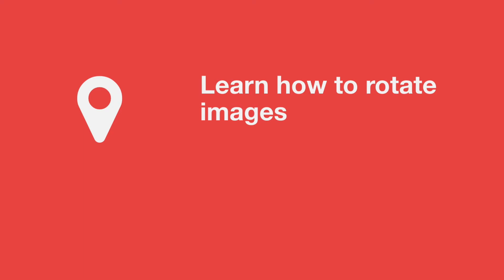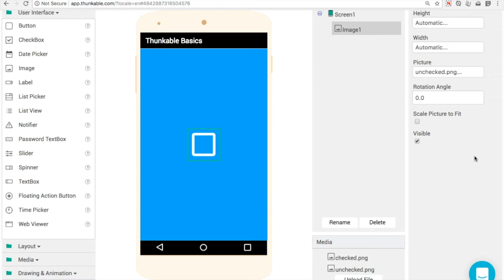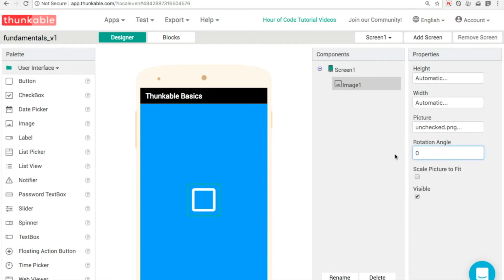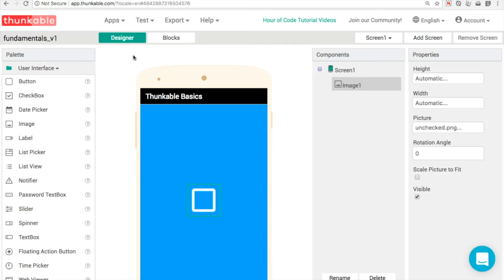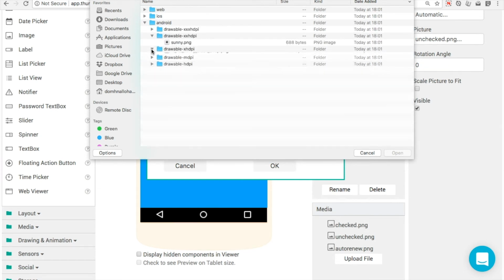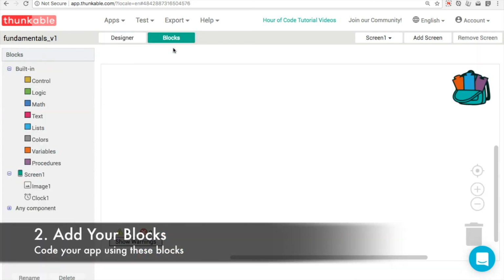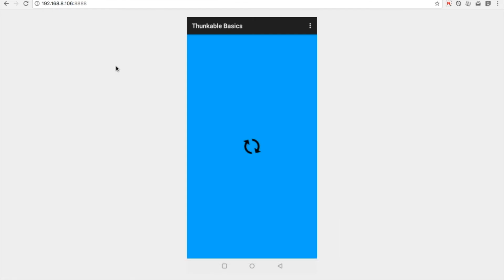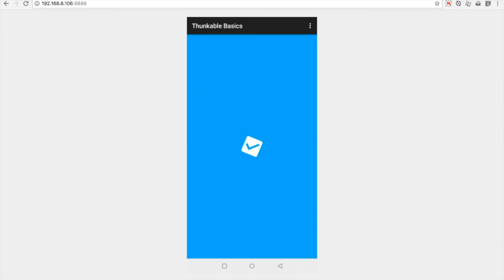Thunkable Basics: Rotate an Image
Another interesting thing we can do with the image component is make it spin, or rotate. In this video I go through the step you need to follow to create an image that spins continuously.

In this series I'm going to show you the fundamentals of using different components in Thunkable, starting with the bButton and going all the way to the WebViewer.